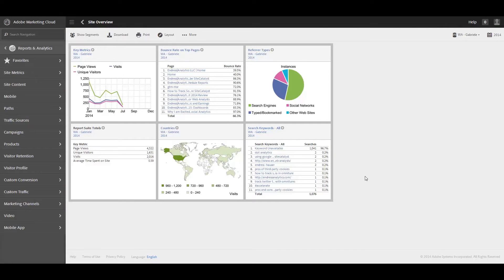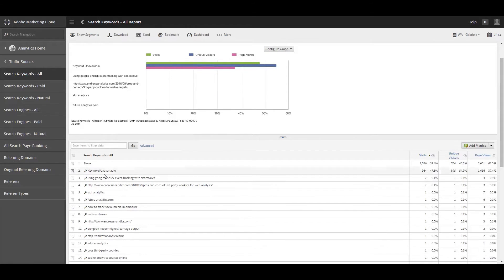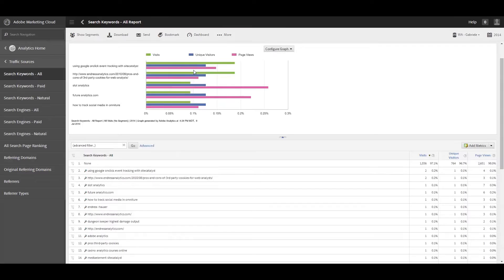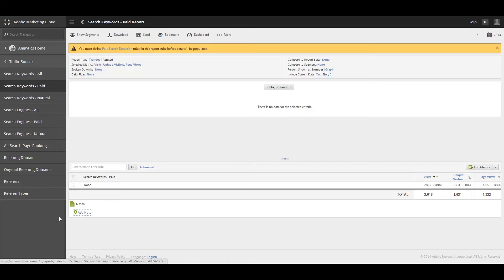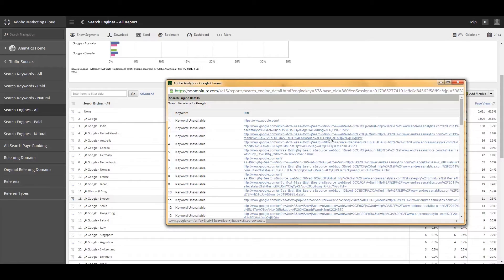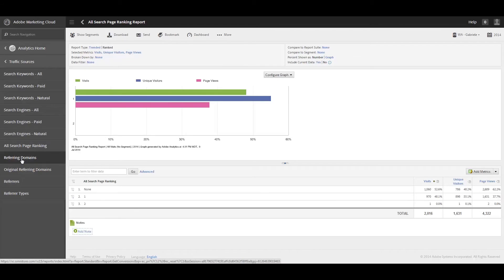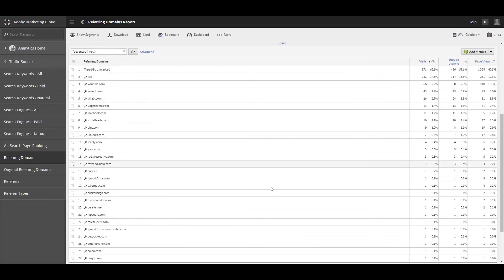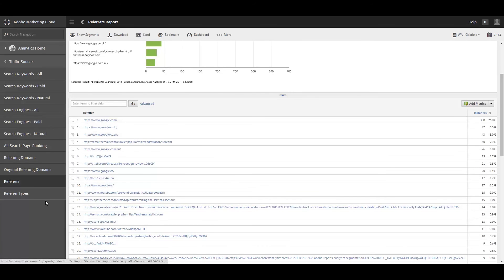[Tutorial] Adobe Analytics - Traffic Sources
A review of the traffic sources reports in Adobe Reports & Analytics